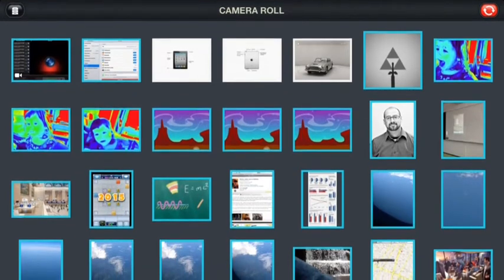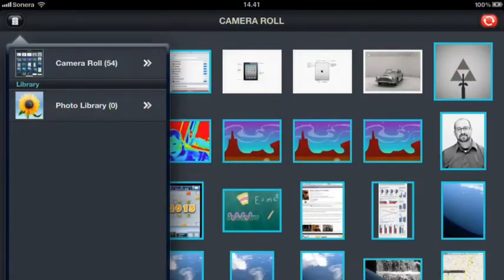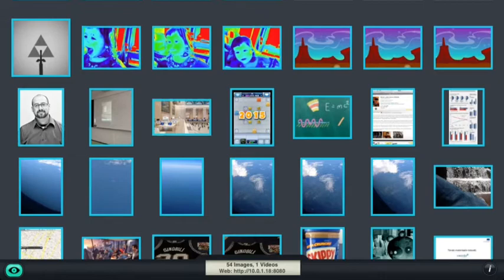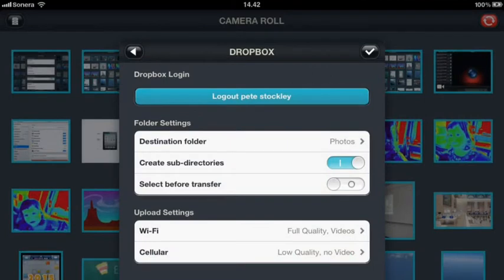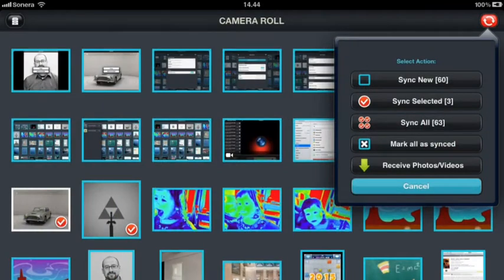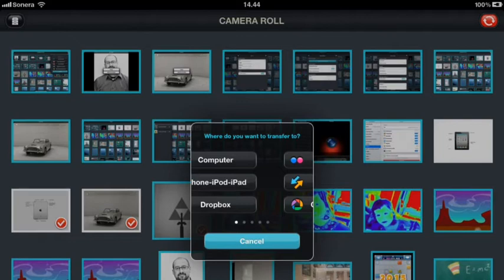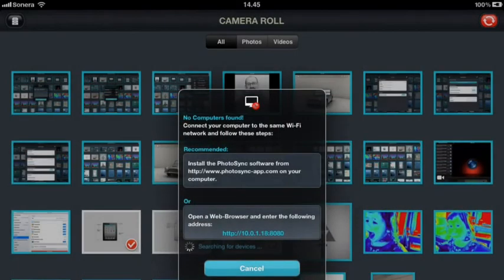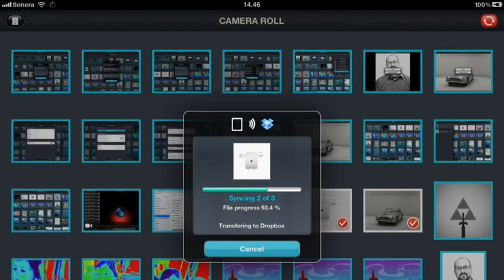Photosync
An overview of the Photo Sync application and how to use it.